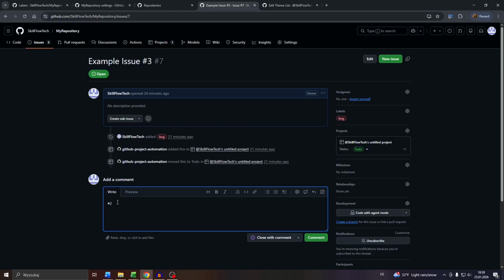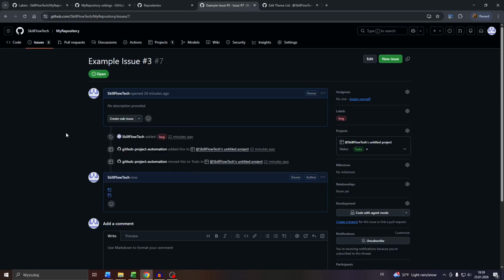How to Add Issue Reference to Issue on Github — Step by Step GitHub Tutorial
In this tech tutorial we explain how to add an issue reference to another issue on GitHub.

If you're interested in learning more about how to use Github, you may learn how to create a repository list on GitHub, too, in this tutorial